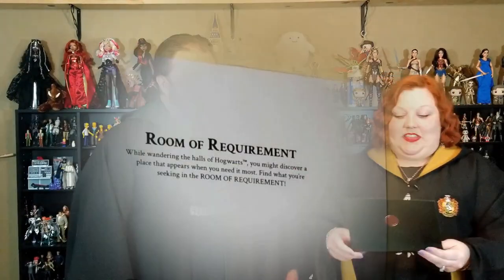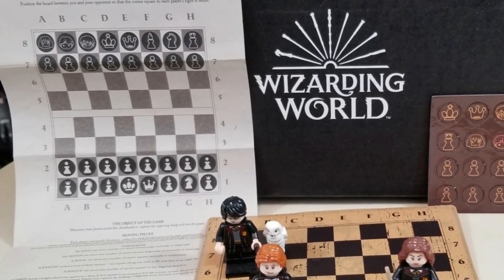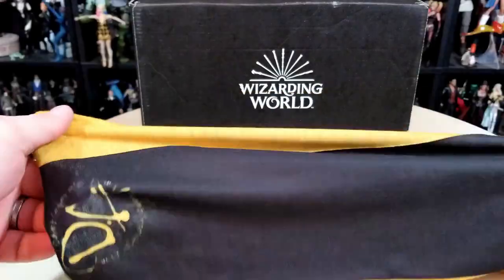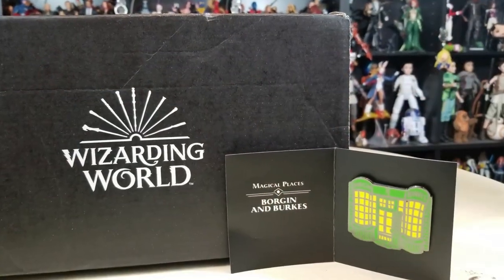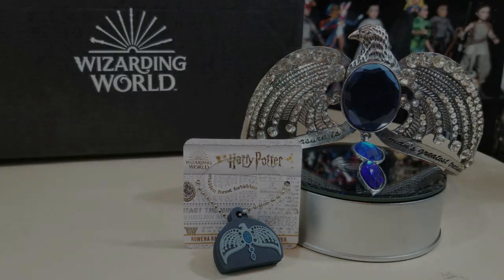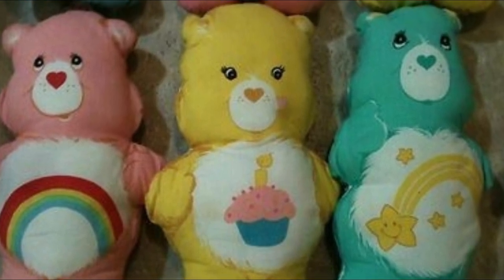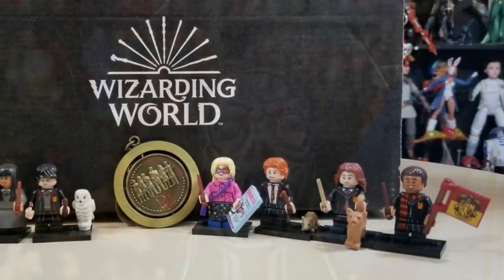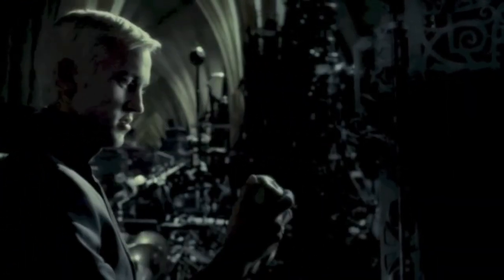Wizarding World Loot Crate Unboxing -- Borgin & Burkes --Room of Requirement Theme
It's another Wizarding World box!!  They're catching up (and maybe WE are the ones behind now!).  This one has a Borgin & Burkes vibe from Diagon Alley when Harry Potter when school shopping--but even more, it's theme is the Room of Requirement.  Grab your Dumbledore's Army coin and head to the secret class!

End Credit Art by:
Pit  @GlitchyNPC

Lukasz Kapuscinski - Harry Potter - Acoustic Guitar Medley

Fireworks - From Harry Potter and the Order of the Phoenix on Classical Guitar